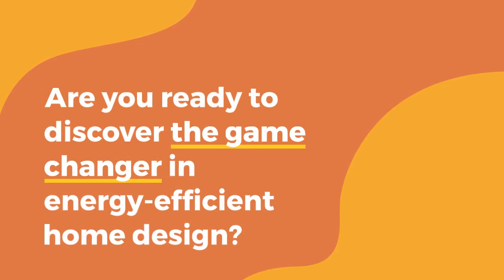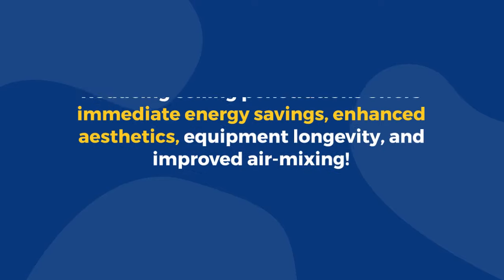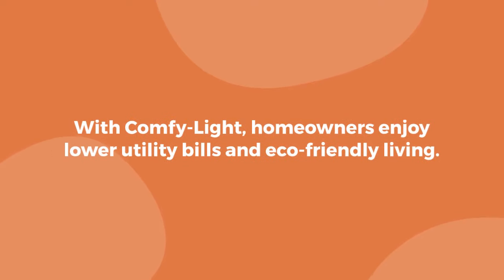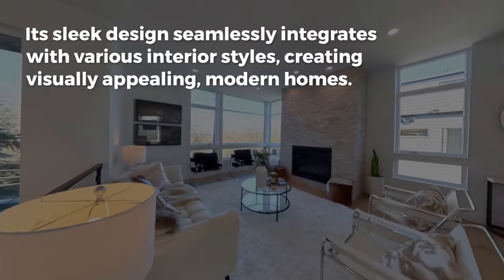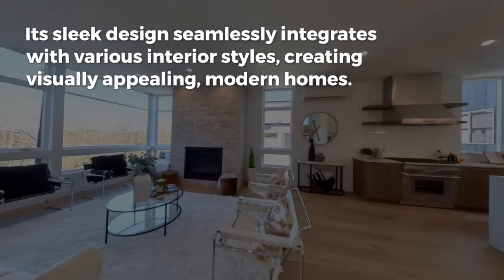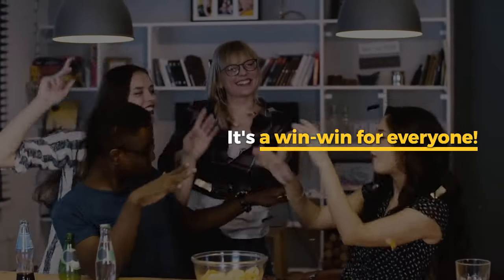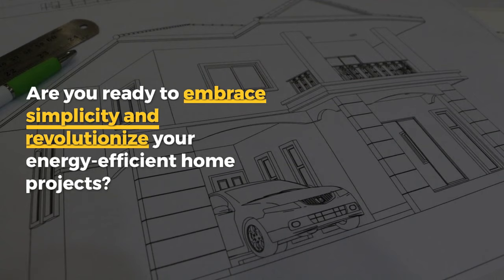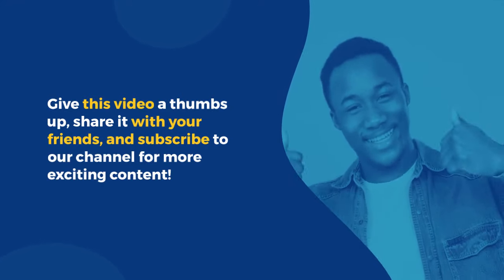Boost Energy Efficiency & Home Design for Builders - Discover Comfy-Light's Game-Changing Solution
Are you a home builder looking to enhance energy efficiency and create stunning designs? Look no further!

Learn how Comfy-Light revolutionizes energy efficiency and home design for builders with its innovative, discreet fixture. Read more to uncover the benefits of Comfy-Light, including immediate energy savings, sleek aesthetics, equipment longevity, and improved comfort.

Don't miss this game-changing solution to elevate your energy-efficient home projects!